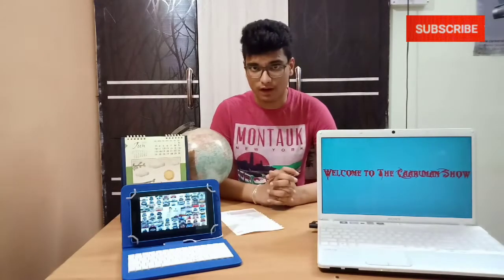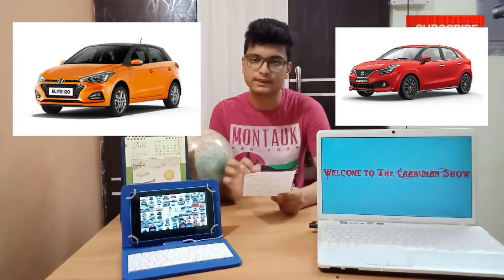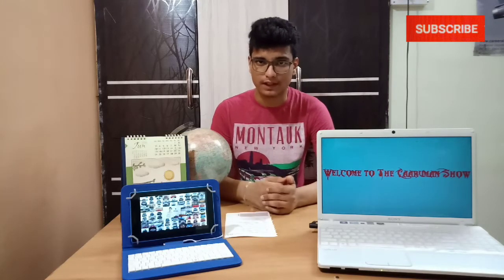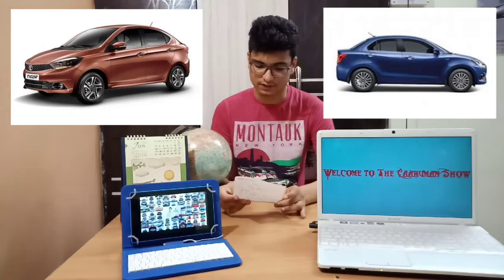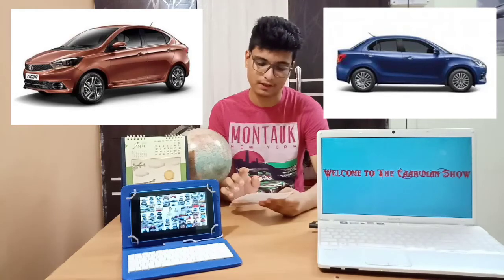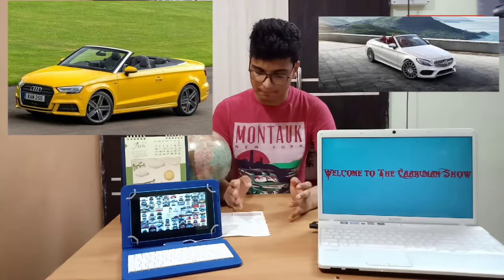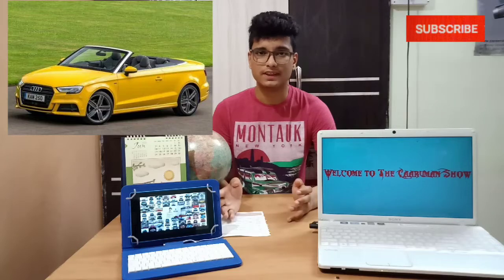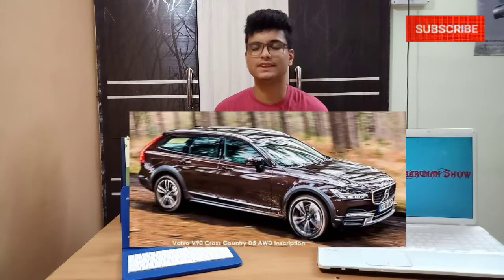Types of cars .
In this video , there is a clear mention about different types of forms of cars available in Indian car market .